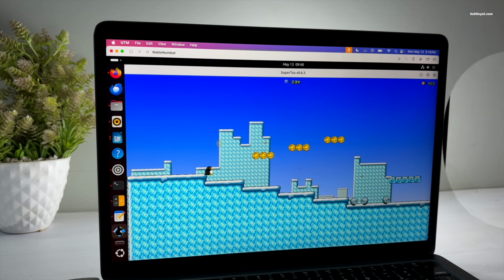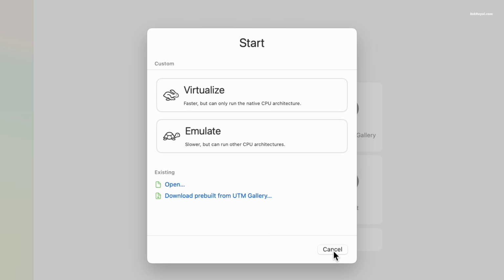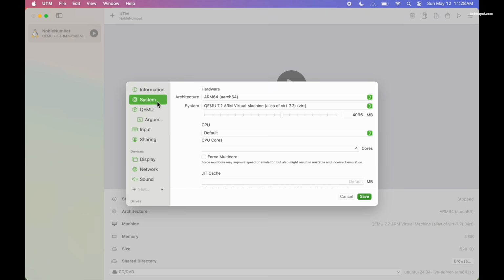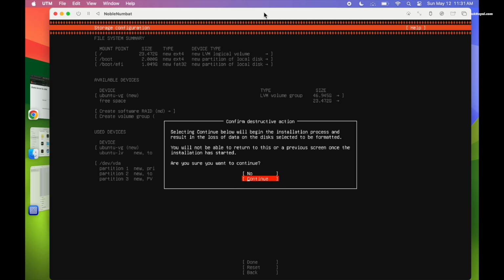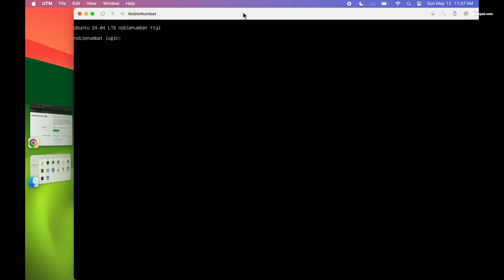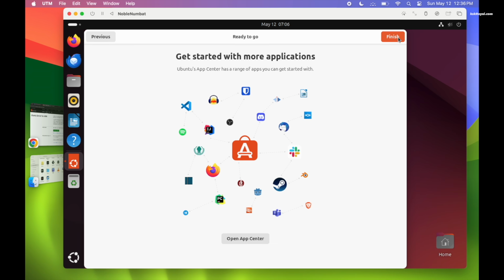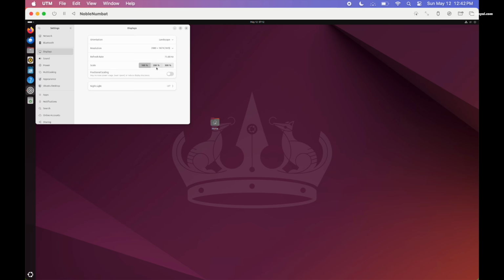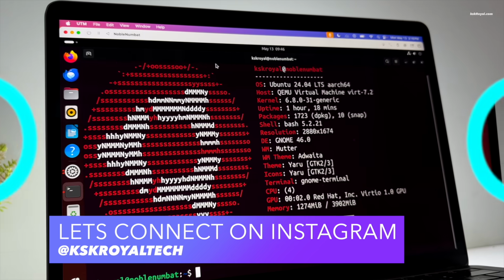Install Ubuntu 24.04 On Apple Silicon Macs Using UTM W/ HARDWARE ACCELERATION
Install Ubuntu 24.04 LTS NOBLE NUMBAT ARM64 Desktop Edition On M1 / M2 / M3 Apple Silicon Mac. Using UTM, You can Run Ubuntu 24.04 LTS Inside a virtual Machine (VM) On ANY Mac With apple Silicon.

Unlike Intel,  Apple Silicon allows virtual machines to achieve the bare metal Performance. Thanks to the apple’s powerful Hypervisor virtualization framework to run ARM64 operating systems on apple silicon at near native speeds. Watch this video, and Learn how to install ubuntu 24.04 On M1 / M2 / M3 apple silicon Macs.

** For demonstration, I used Apple MacBook Air W/ M1 chip in the video . The procedure will be same for any Mac**

00:00 Introduction
01:02 Requirements
01:11 Download UTM
01:45 Installing UTM
02:14 Creating Ubuntu 24.04 VM
05:11 Installing Ubuntu 24.04 Server
08:20  Update Ubuntu
08:48 Installing GNOME Desktop
10:39 Setting UP UTM Tools & Directory Sharing
12:21 Performance
13:41 (Bonus) Delete Ubuntu

*C o m m a n d  L i s t*

_*To Setup GUI*_
sudo apt update
sudo apt install tasksel
sudo apt install ubuntu-desktop

_*To Install Guest Tools*_
sudo apt install spice-vdagent
sudo apt install spice-webdavd

*© KSK ROYAL*
    *MereSai*